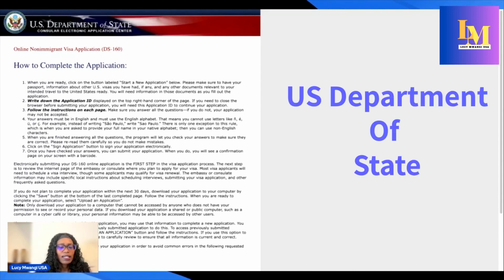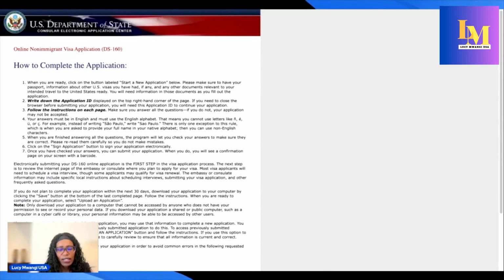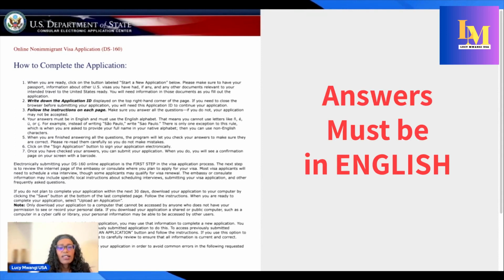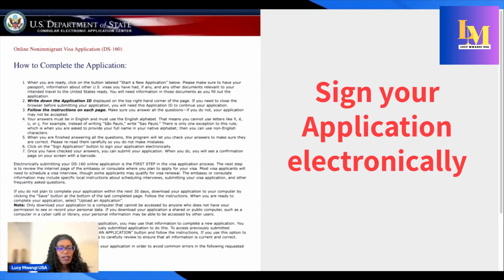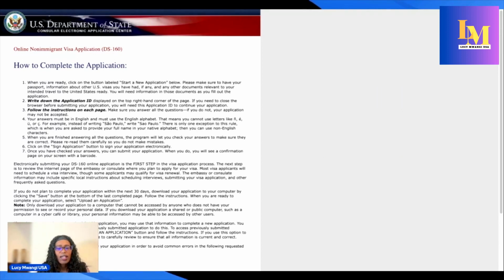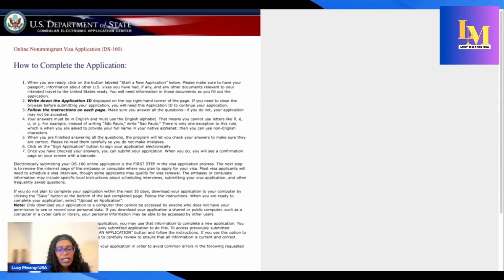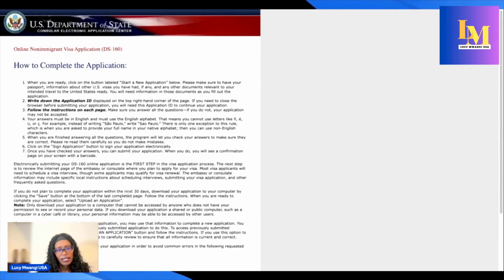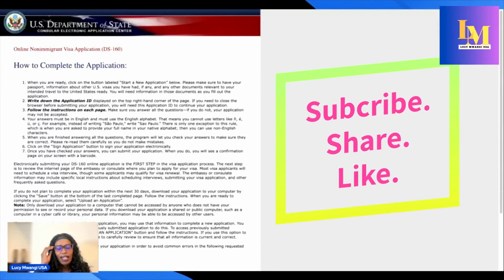DS-160 Form Instructions Simplified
Unlock the secrets of successfully completing Form DS-160 with the help of this video. Whether you're a first-time applicant or need a refresher, this video provides clear instructions on filling out the DS-160 form for your visa application. Learn about the essential documents required to ensure a smooth and efficient process.